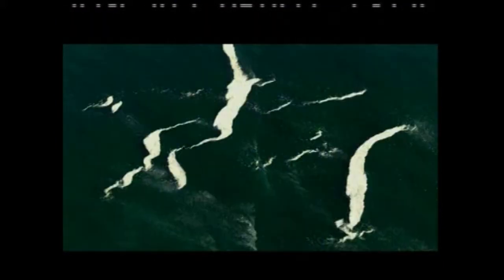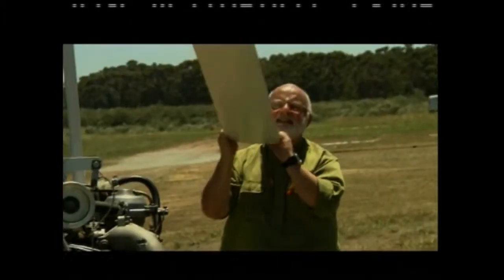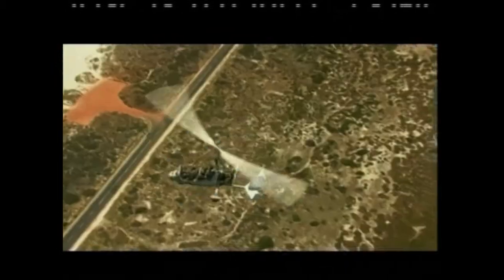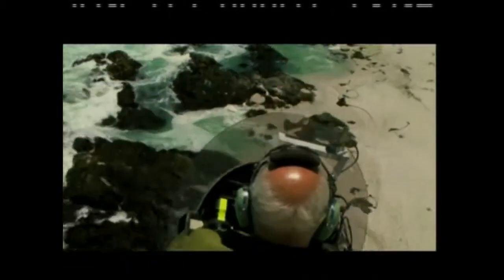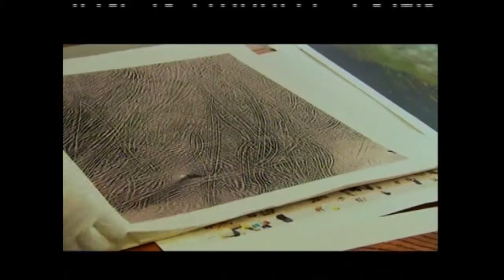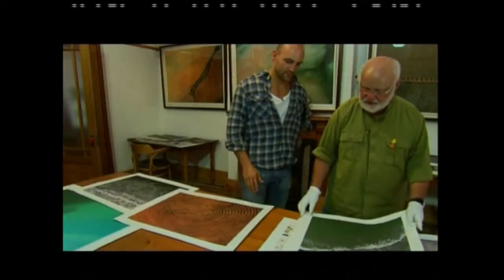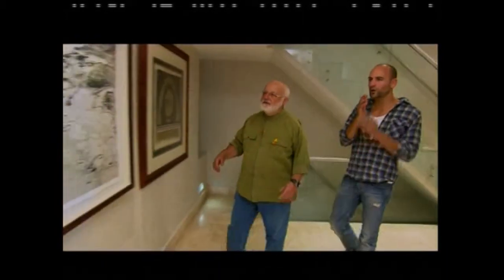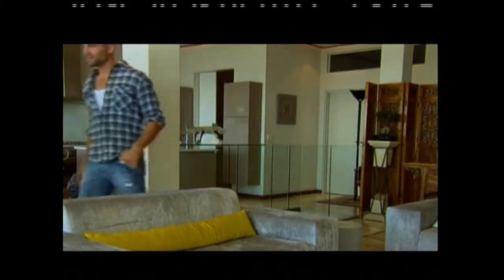Documentary Abstract by Nature , the exhibition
this video was broadcast in various countries. It is the making of. coupled with talking heads and some insights into the paucity of art education in SOuth Africa amongst the rural population.